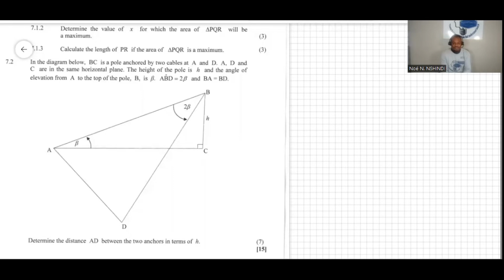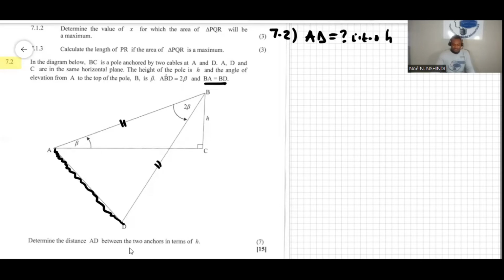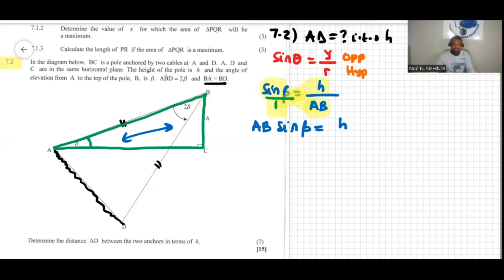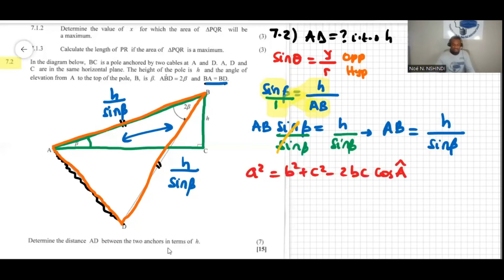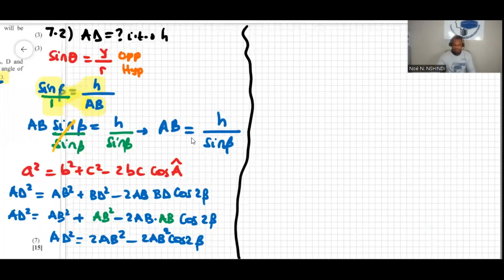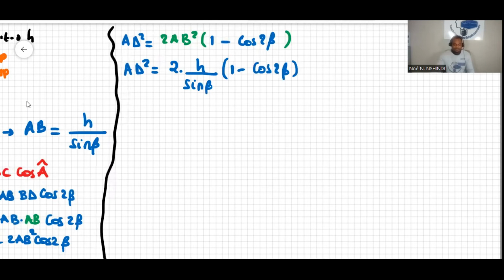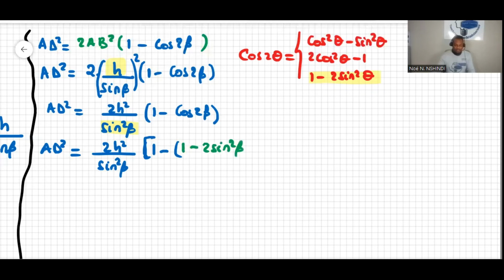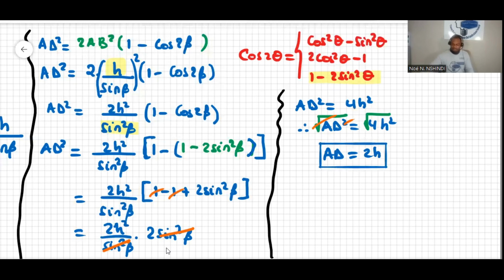GRADE 12 MATH PAPER 2 2016 FEBRUARY MARCH QUESTION 7.2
1) Video Detailed Solution of Question Papers
2) 1-on-1
3) Group of at most 10 Students

2) Regular Students

~𝗔𝗿𝗶𝘀𝘁𝗼𝘁𝗹𝗲